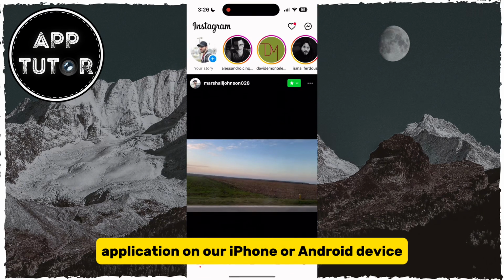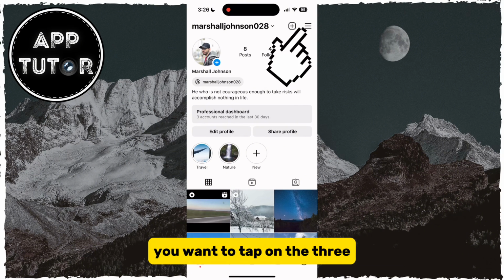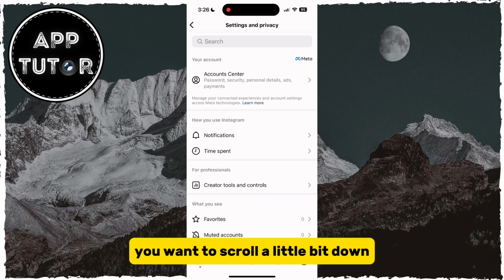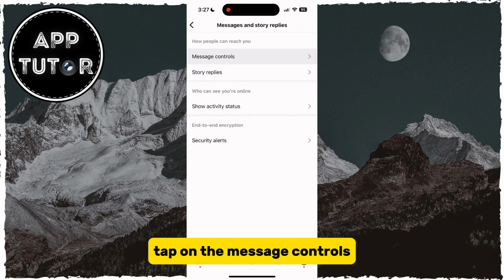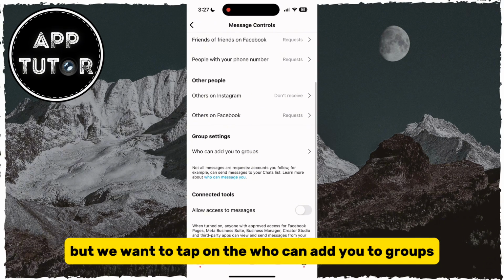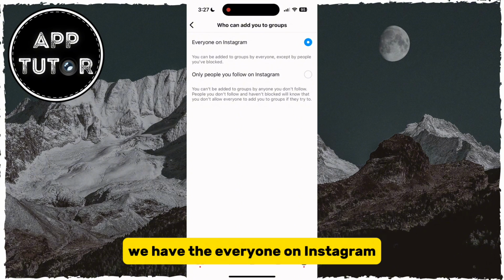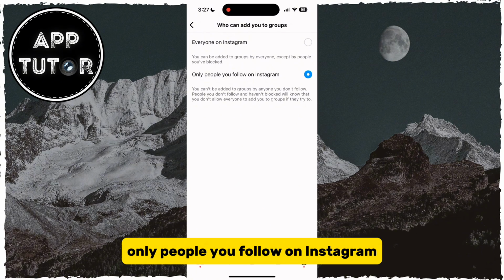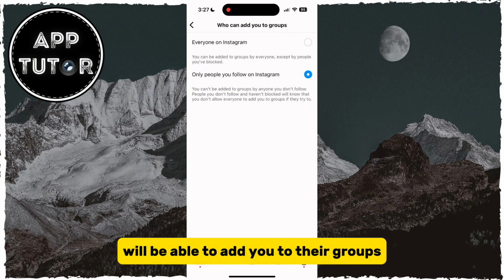How to Stop Being Added To Groups On Instagram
Are you tired of being added to random groups on Instagram? Then i’ll show you how you can easily stop being added to Instagram groups by anyone on the platform.